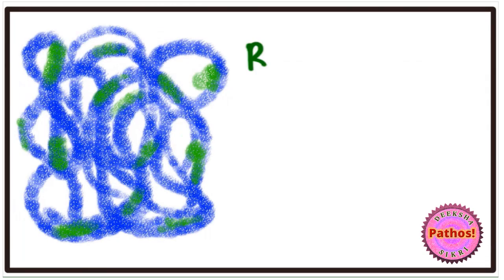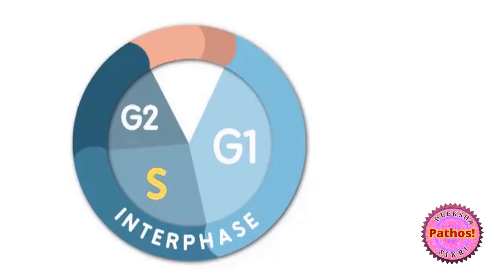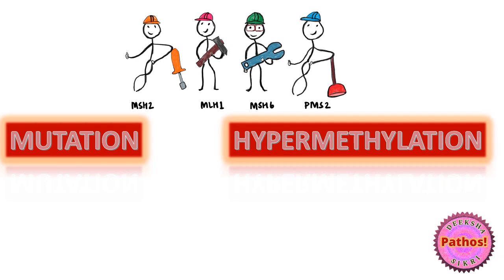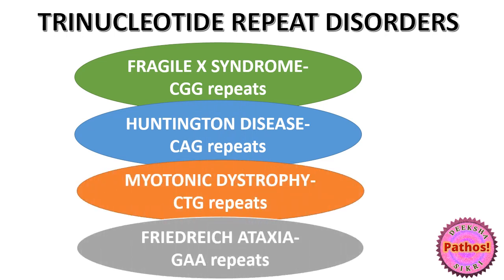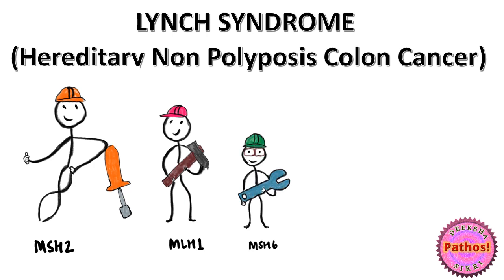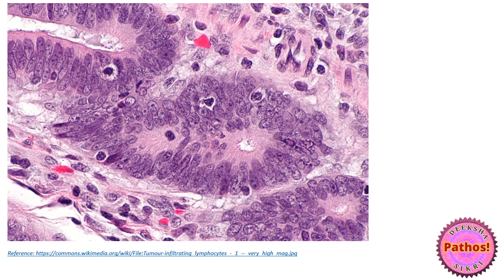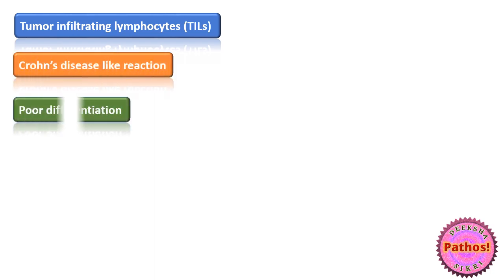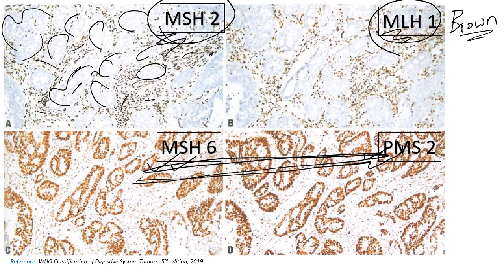Microsatellite instability and Lynch Syndrome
This is a quick review on what microsatellites are, how they becomes unstable and the most important syndrome associated with MSI, Lynch syndrome.

(References used have been mentioned at the appropriate point in the video)